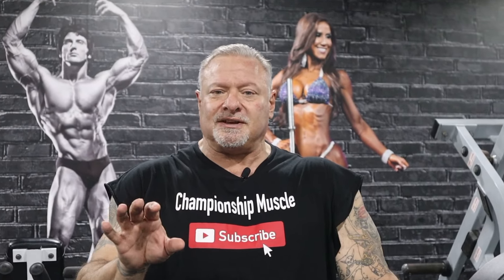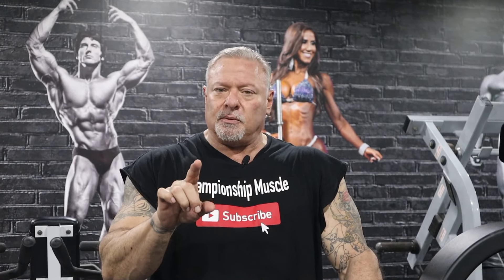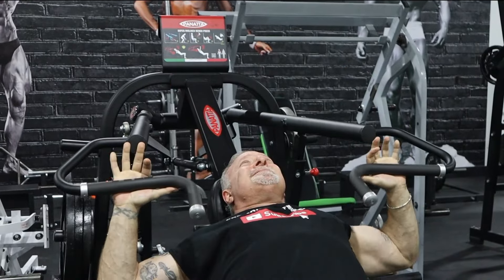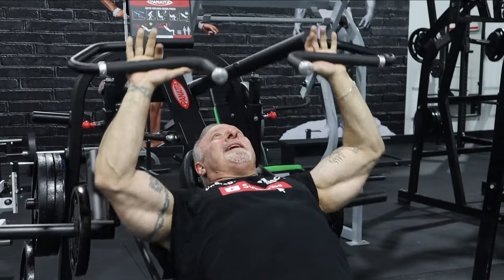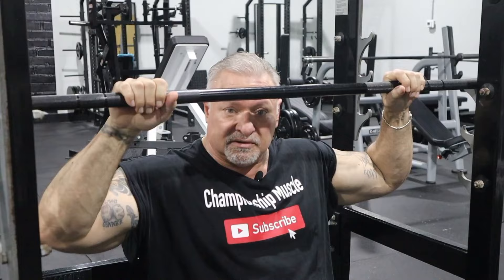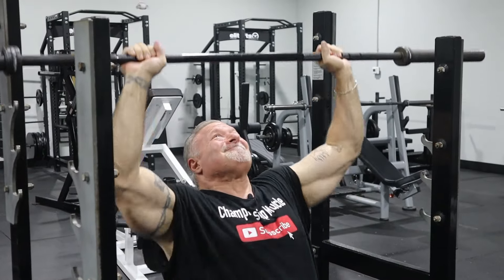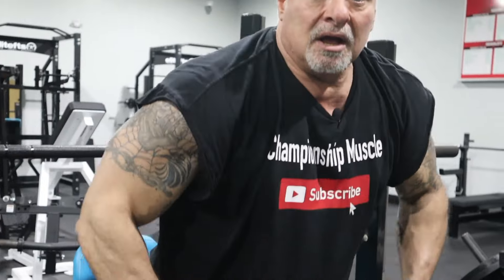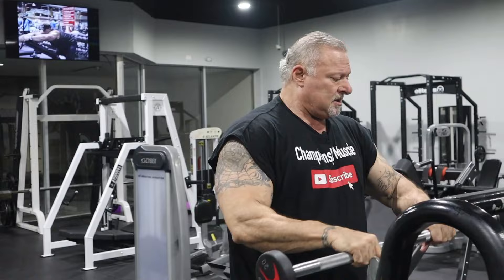Sculpt Your Upper Body with Superset Push Workout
Get ready to sculpt your upper body with an intense superset push workout! Join us in the gym as we target the upper chest and front delts with high-rep exercises to ignite muscle growth.

𝐓𝐑𝐀𝐈𝐍𝐈𝐍𝐆 𝐂𝐎𝐔𝐑𝐒𝐄𝐒